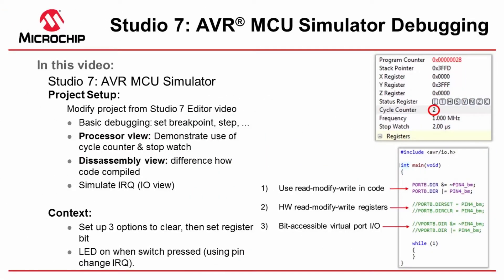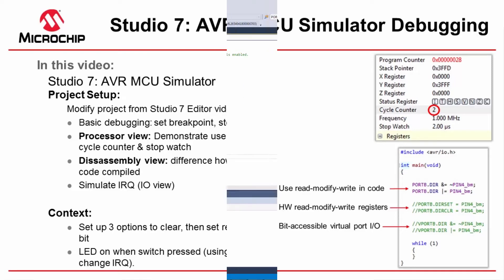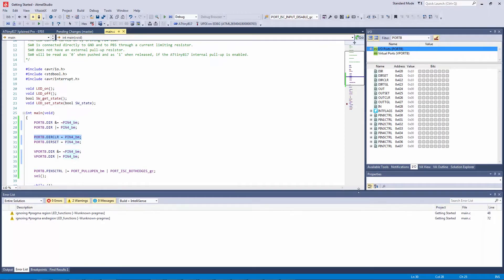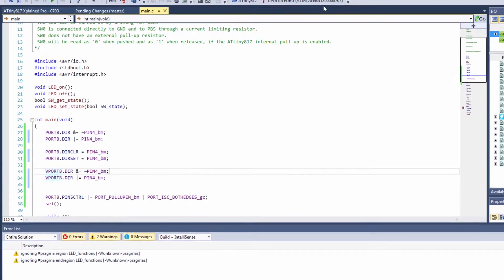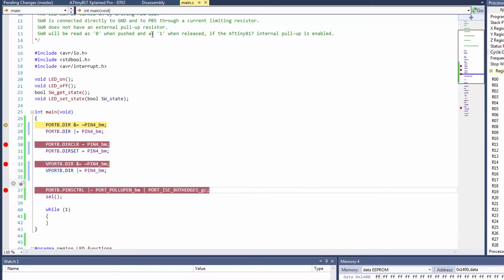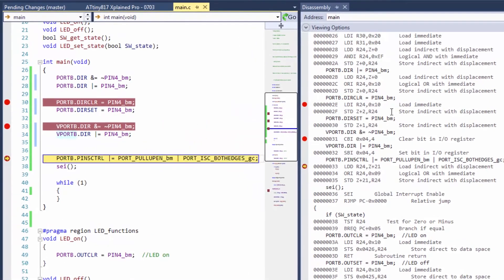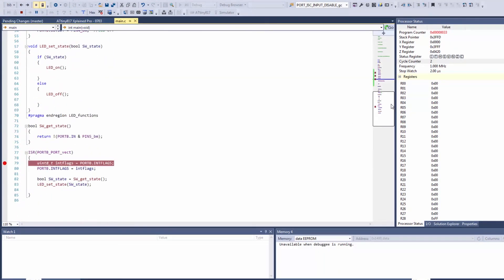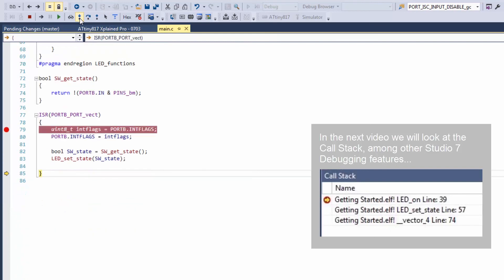Getting Started with Microchip Studio | Ep. 12 - AVR® MCU Simulator Debugging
Project Setup: Modify project from Studio 7 Editor video
• Basic debugging: set breakpoint, step, ...
• Processor view: Demonstrate use of cycle counter & stop watch
• Dissassembly view: difference how code compiled
• Simulate IRQ (IO view)

Context:
• Set up 3 options to clear, then set register bit
• LED on when switch pressed (using pin change IRQ).